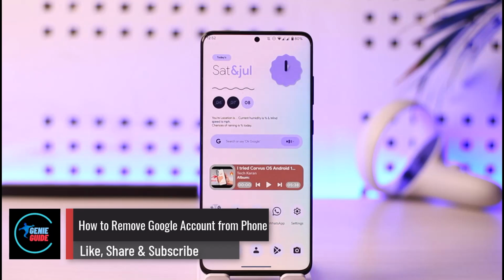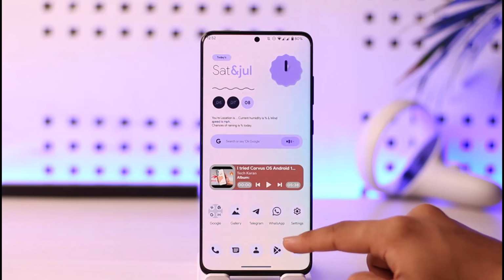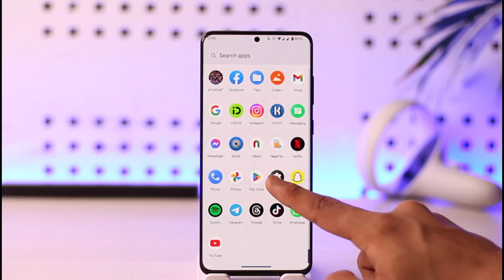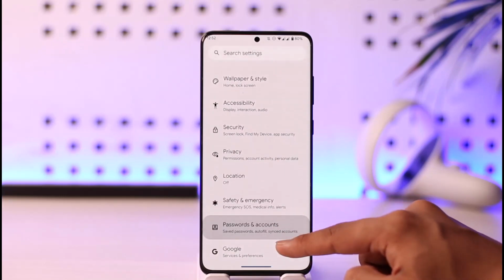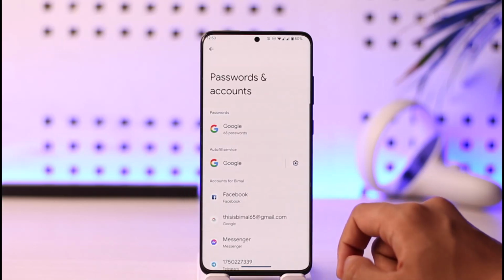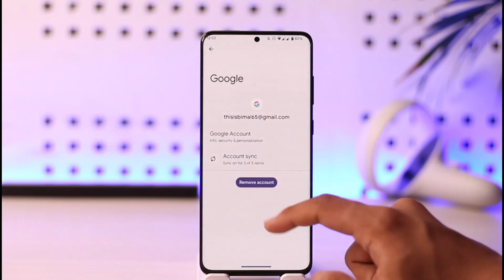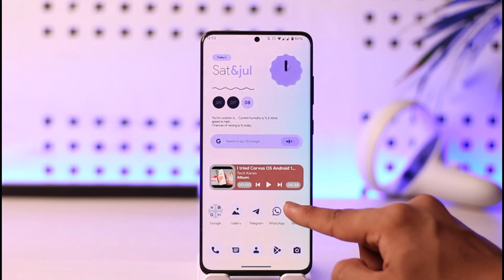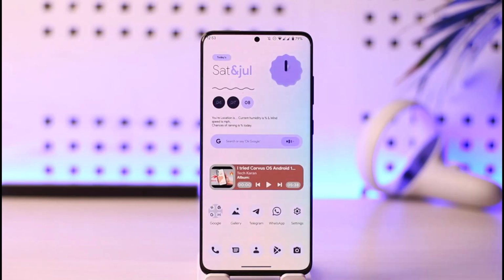How to Remove Google Account from Phone !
In this video, I will show you how to remove your Google account from your phone.

~ Chapters:
0:00 Introduction
0:11 Remove Google Account
0:50 Conclusion